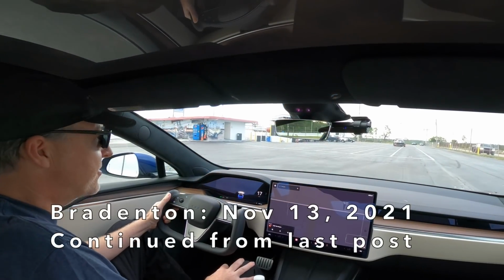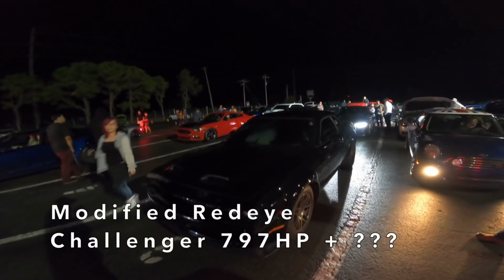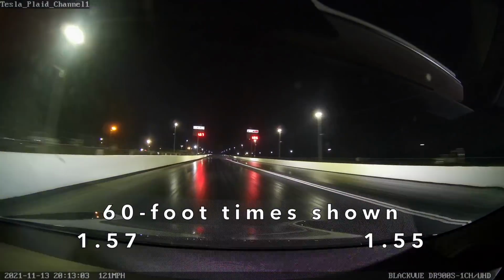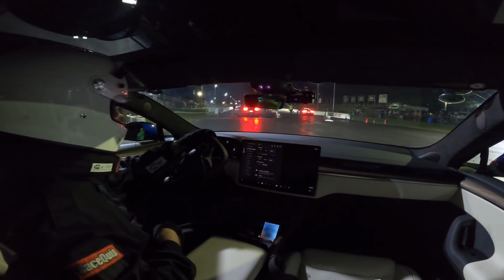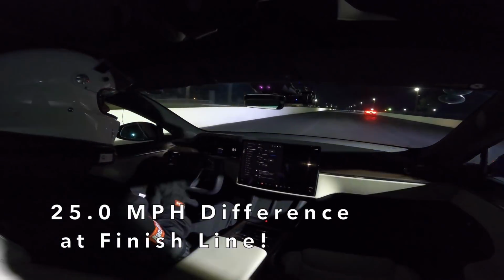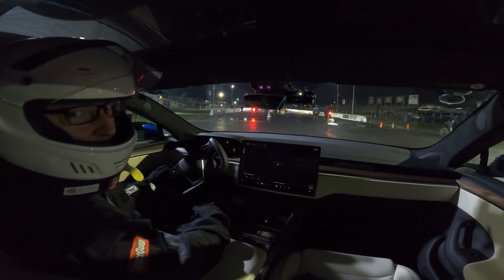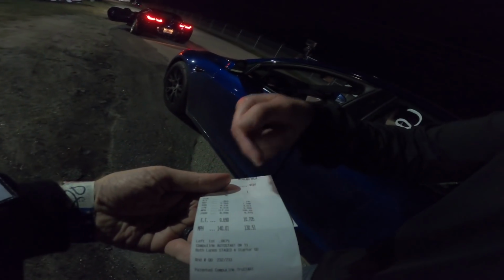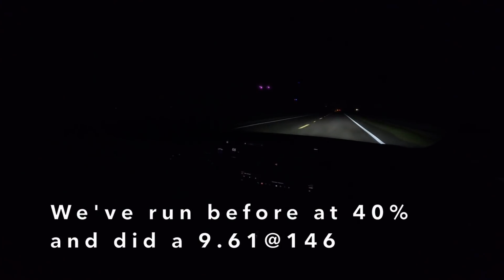150MPH 1/4mile! Paxton-Blown C7 vs Plaid! Drag and Roll! Tuned Redeye (NOS?) Challenger! 4 New Races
Video Index and Time Slip Summary... [New Plaid races every week!

Part Two of November 13th, 2021 at the “Street Heat” event (for Street-legal cars only) at Bradenton Motorsports Park (1/4 mile).  The Plaid is running on the stock Pirelli P Zero tires (19”), with the aerodynamic covers removed.

Special Thanks to @Solarshiftz for the trackside footage!

0:00 Intro
0:34 Versus Paxton C7 Vette (Roll Race)
4:51 Versus Modified Redeye Challenger
11:39 Versus Paxton-Blown C7 Vette (Drag Race, move given)
18:27 Versus Paxton-Blown C7 Vette (Rematch, bigger move given)

ROLL Race#, 1/4mi MPH, 660 MPH, 60ft MPH, Result
6: 150.66, 121.09, 58.61, Plaid Mode, W vs Paxton C7 Vette

DRAG Race:#, ET, MPH, 60-ft, Reaction, Mode, Result
7: 9.94, 107.23 [hard braking], 1.57, 0.118, Plaid Mode, W (by 0.15) vs Redeye
8: 9.93, 104.12 [harder braking], 1.54, Plaid Mode, W (by 0.15) vs Paxton C7 Vette
9: 9.69, 140.01 [feathered throttle], 1.56, Plaid Mode, W (by 0.007) vs Paxton C7 Vette

Started with 78% battery charge, ended with 67%.

Note: ET’s always exclude Reaction Times!  The time from Green Light to the finish line is the total of RT + ET.  ET is the time from actually crossing the Start Line to crossing the Finish Line, irrespective of the driver's reaction to the light.

Thanks to Steve (Paxton-blown C7 Corvette), Ezekiel (Redeye Challenger) and all other drivers for these fun races!

Special Thanks to @Solarshiftz for the trackside footage shown here!
Special Thanks to partners @Solarshiftz and @Drag Racing and Car Stuff
for sharing trackside and grandstand footage!